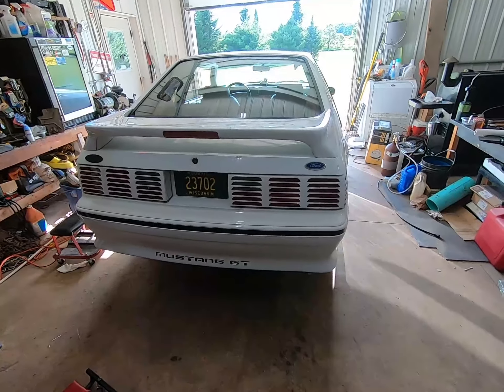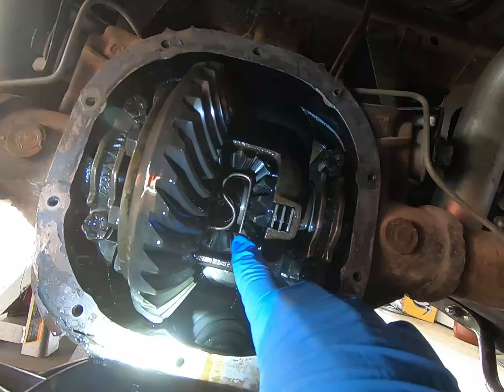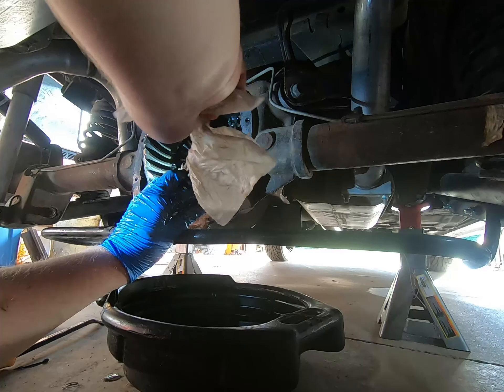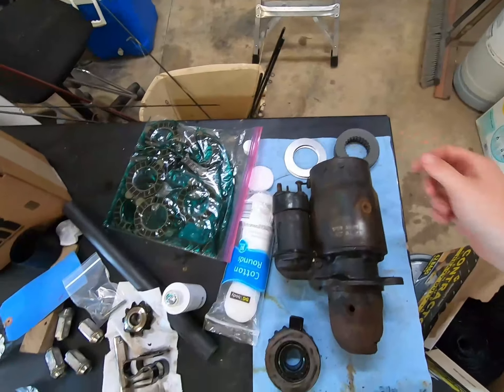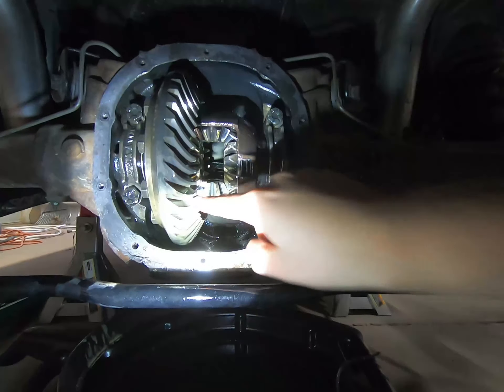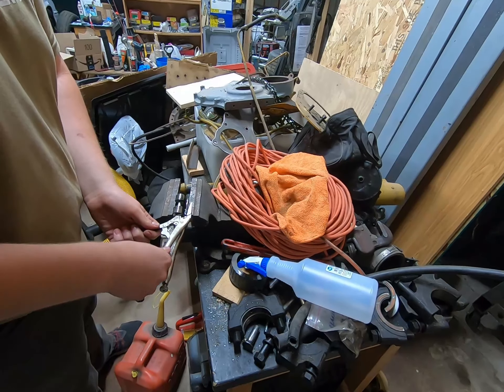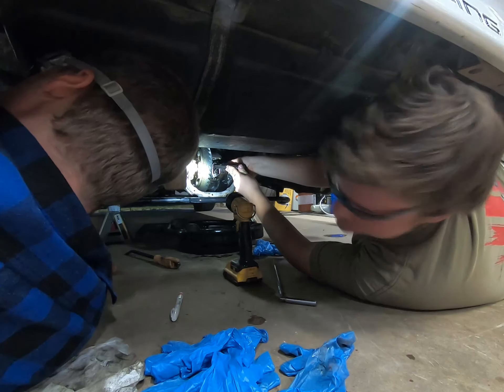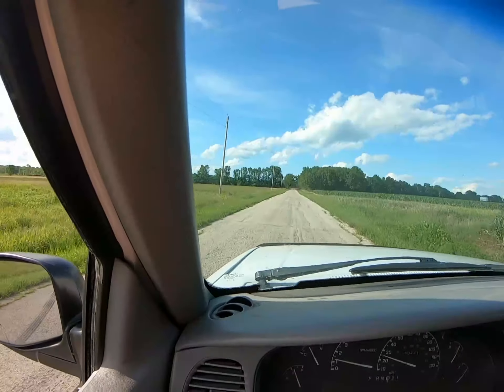Ford 8.8 Limited Slip Differential Clutch Pack Replacement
In this video we replace failing clutch packs in our Ford 8.8 traction lock differential. NO MORE ONE WHEEL PEEL!